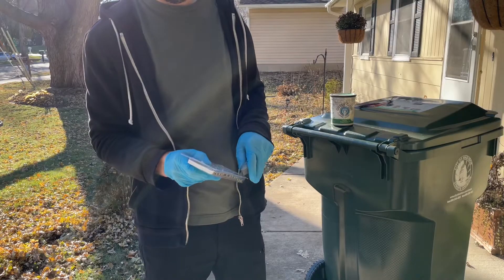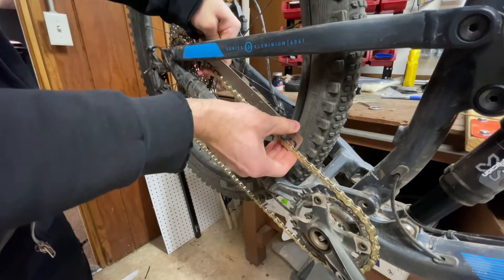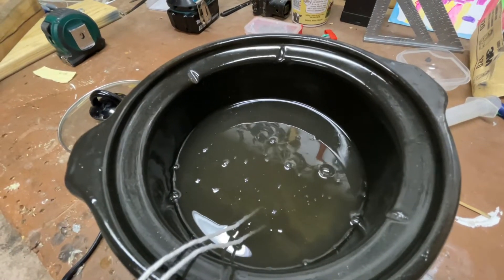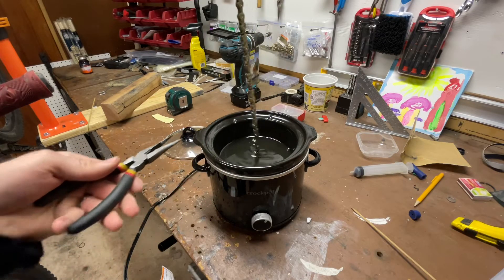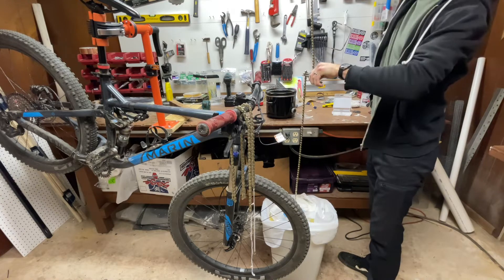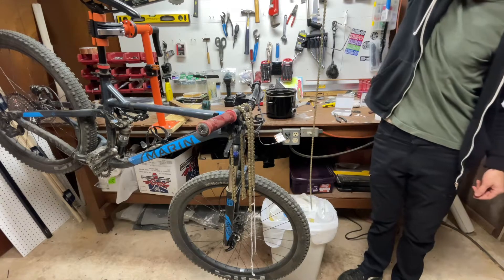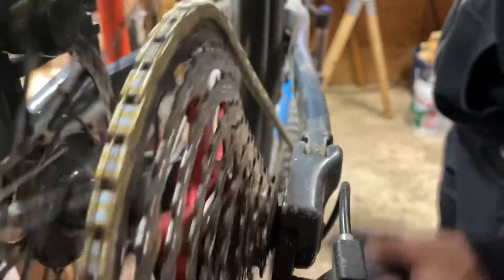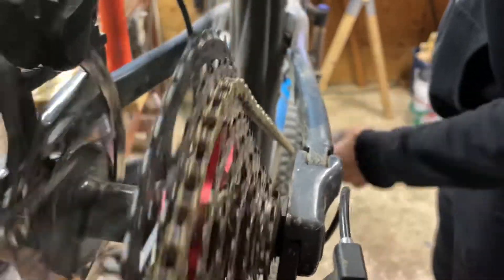Bike Chain Waxing Is a Lifestyle